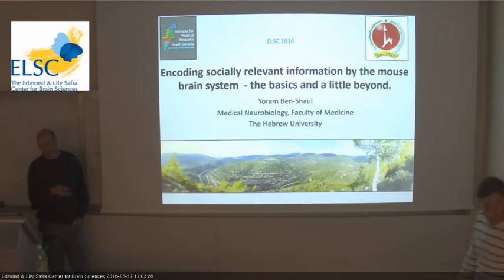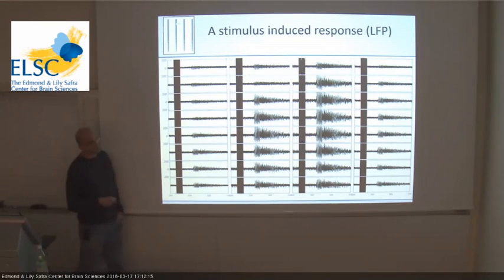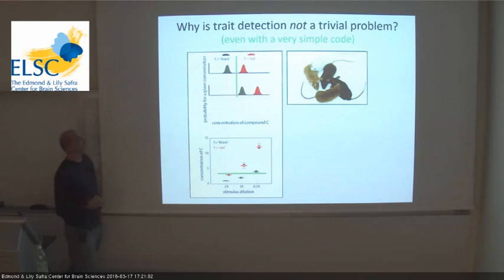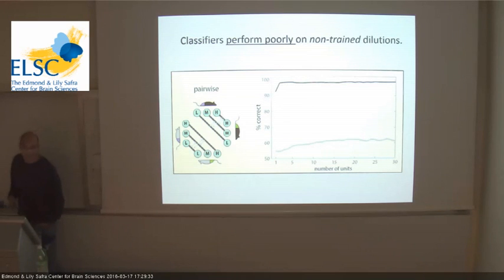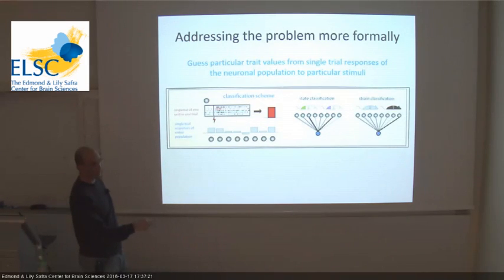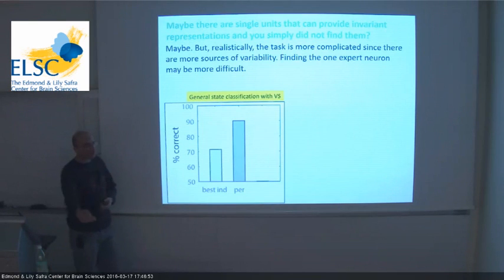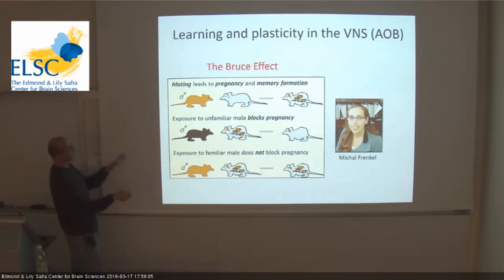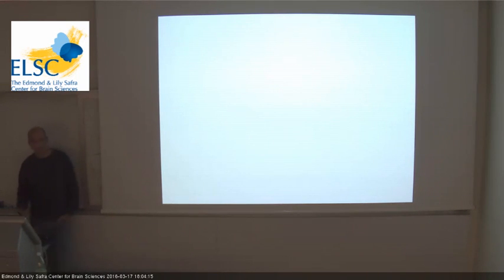ELSC seminar - Yoram Ben-Shaul